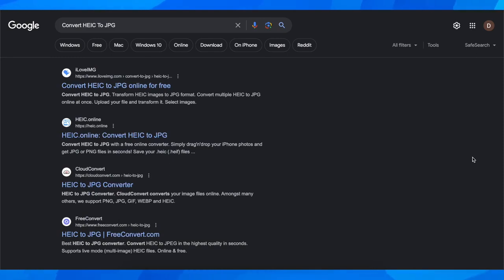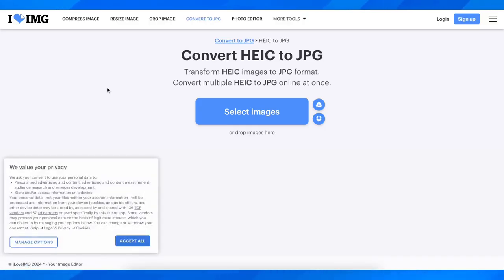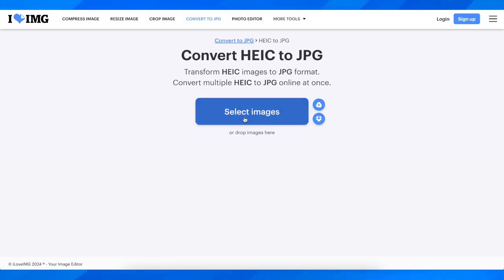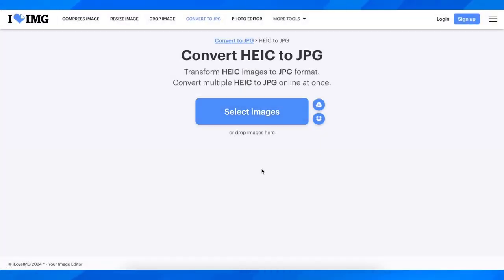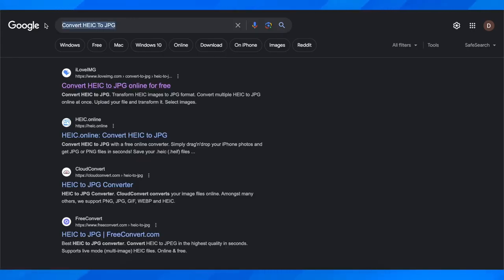How To Convert HEIC To JPG In 30 Seconds | Windows & Mac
In this quick tutorial, you’ll learn how to convert HEIC files to JPG in just 30 seconds on both Windows and Mac. The steps are simple, fast, and easy to follow—no technical skills required.

✅ What you’ll learn in this video:
- What HEIC files are and why they’re used
- How to convert HEIC to JPG on Windows
- How to convert HEIC to JPG on Mac
- Fast and free methods anyone can use